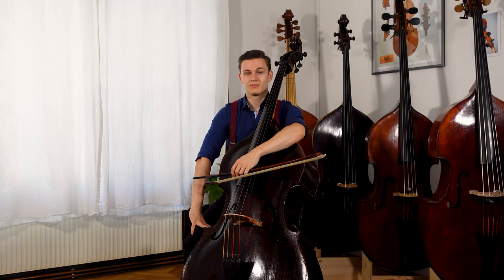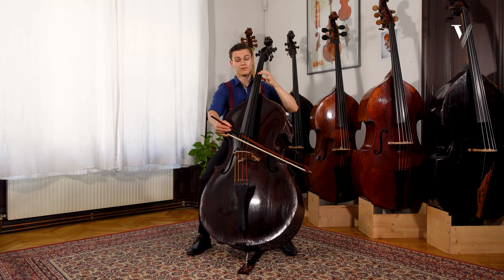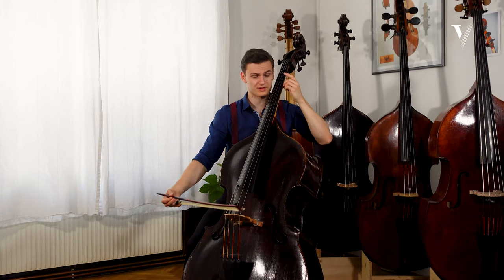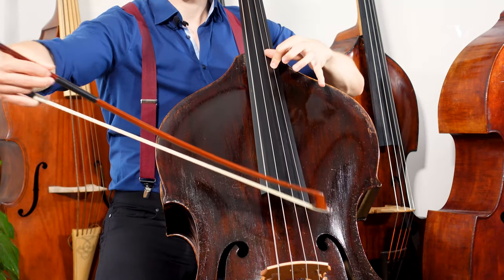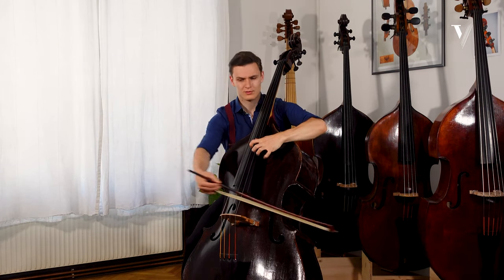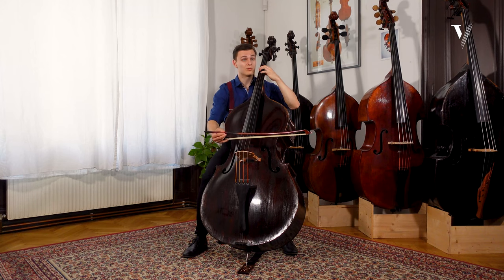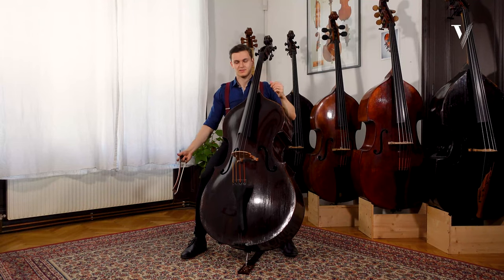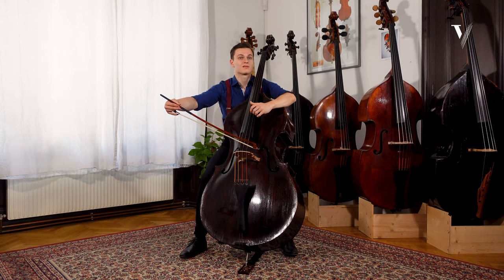Schubert — Arpeggione Sonata: Tutorial with Dominik Wagner, Double Bass. Part 1 of 9 (Mov. 1)